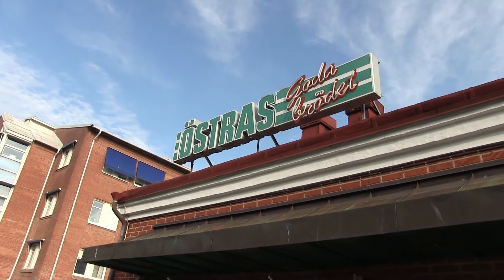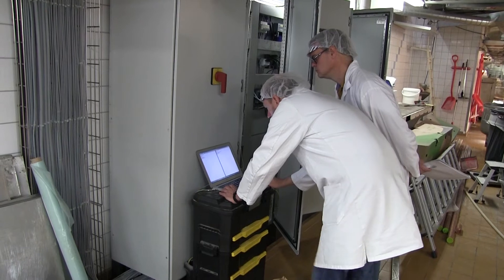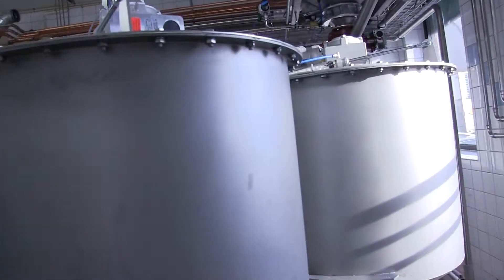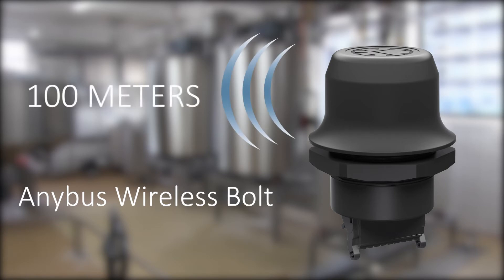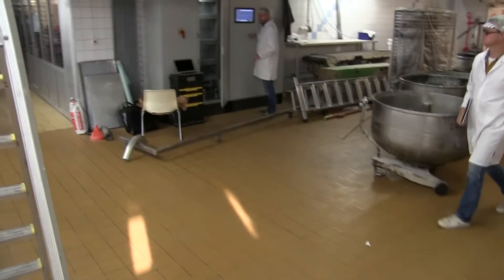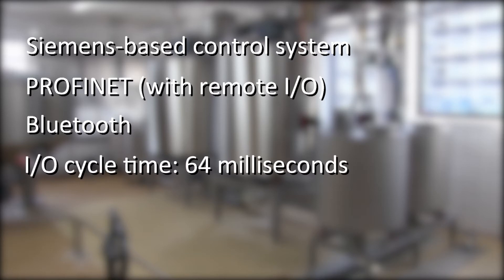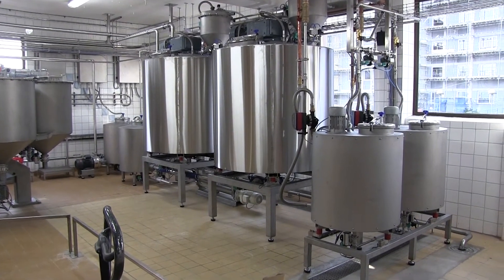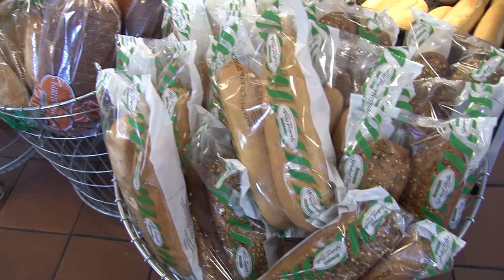Anybus Wireless Bolt in baking machines from Softtec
Video case study describing how Austrian machine builder Softtec GmbH has set up a baking machine to communicate wirelessly using the Anybus Wireless Bolt. The Anybus Wireless Bolt can communicate via Bluetooth or WLAN over a distance of 100 meters.

This particular baking machine uses bluetooth and is situated at Östras Bröd bakery in Halmstad, Sweden. Learn more about Anybus case studies: